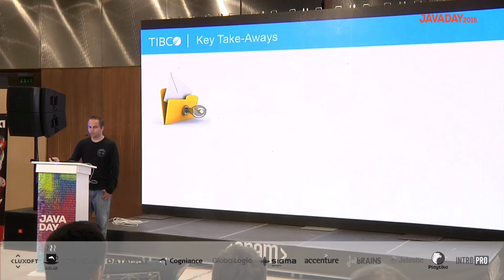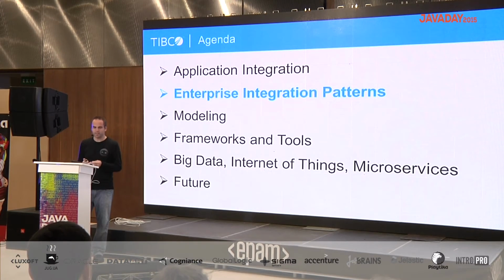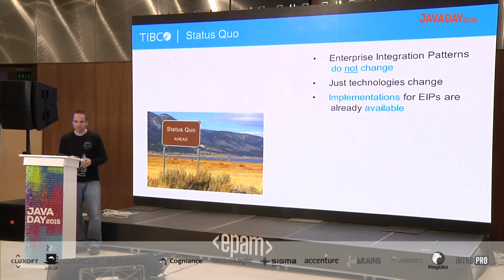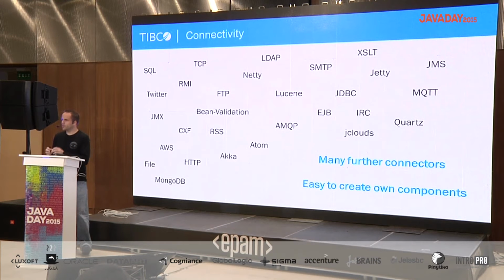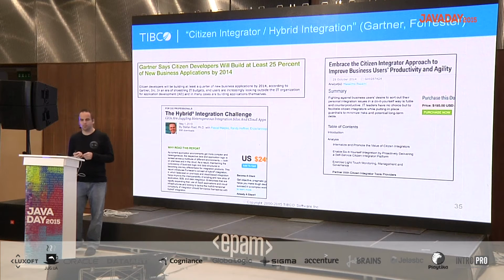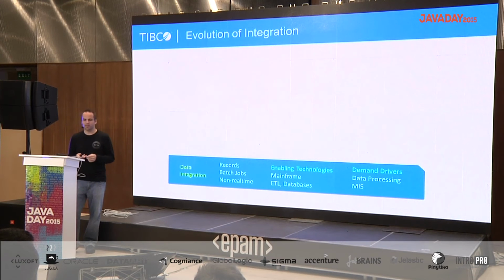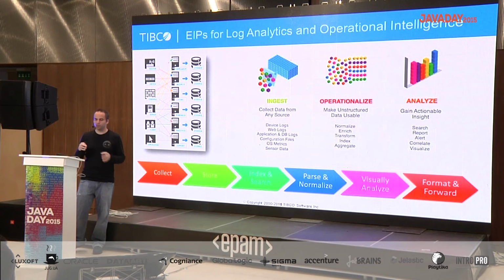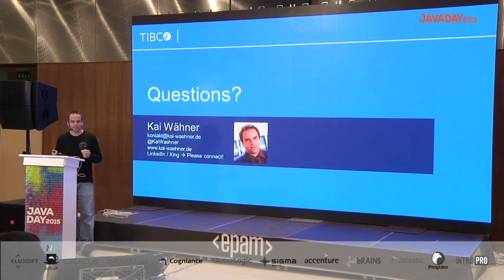JavaDay Kyiv 2015: Enterprise Integration Patterns Revisited for the Era of Big Data, Kai Waehner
Enterprise Integration Patterns Revisited for the Era of Big Data, Internet of Things and Microservices
Kai Waehner
Technical Lead @TIBCO